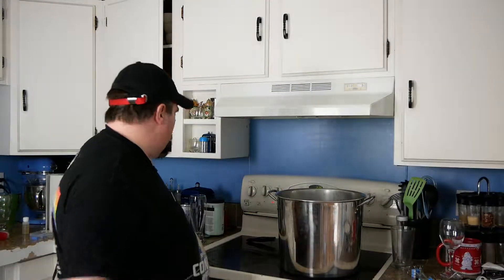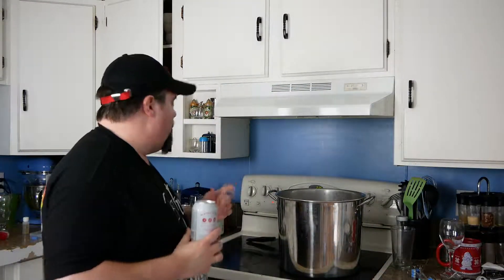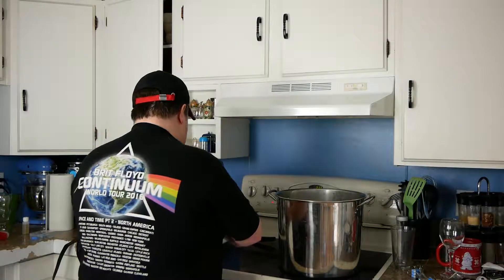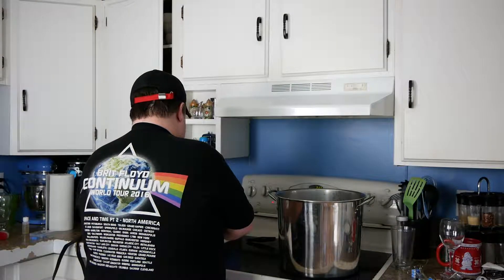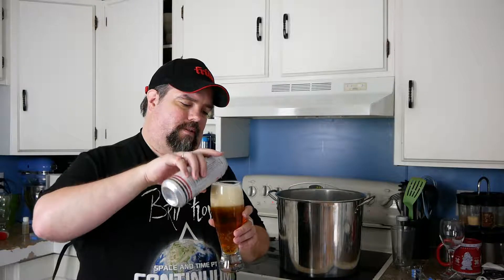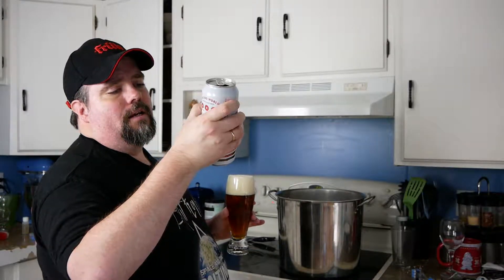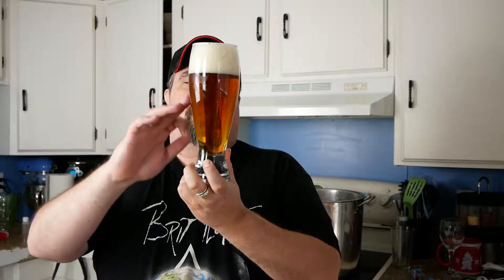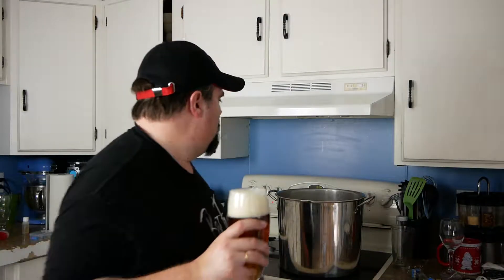Booze Shorty - Modern Times - Blazing World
I had to have another MT beer because I really enjoyed the last one, does this one keep me going or do I need to stop there?